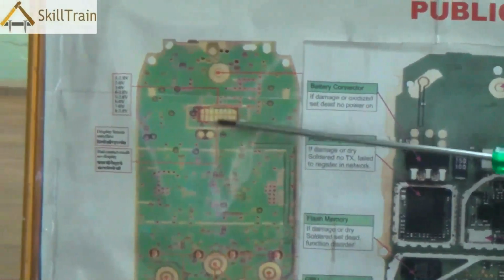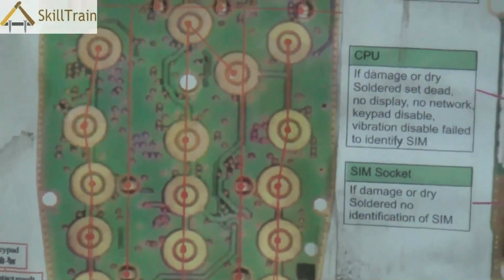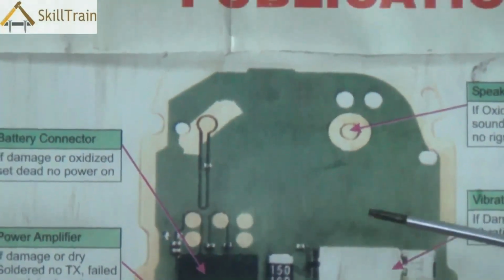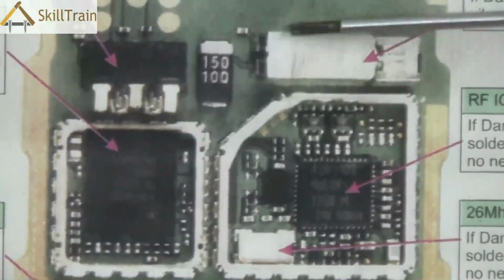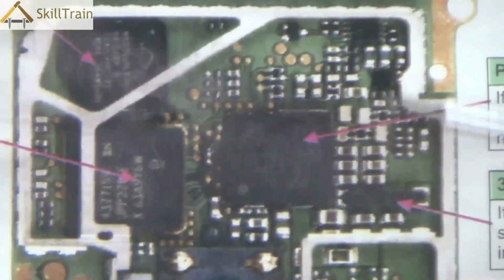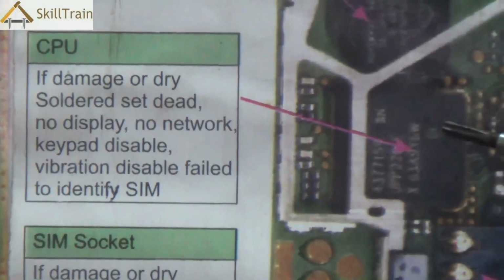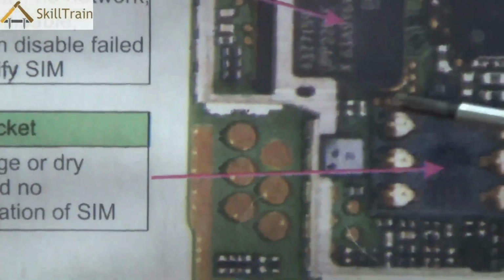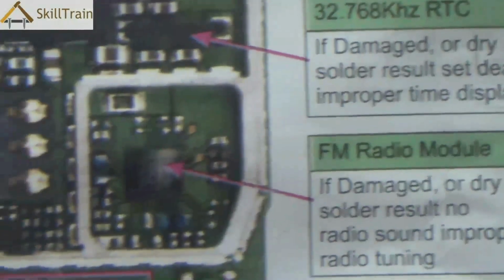Diagrammatic representation of a Mobile PCB (Part-2) (English)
This is the continuation video of the last part of the Diagrammatic representation of a mobile PCB.

इस विडियो में आप एक मोबाइल पी.सी.बी. के बारे मे और जानकारी प्रप्थ करेंगे।